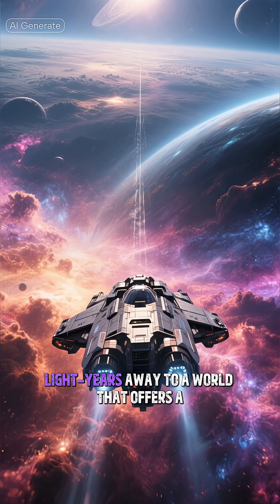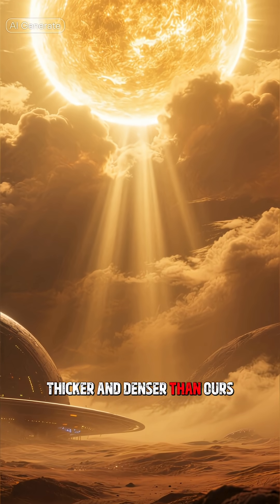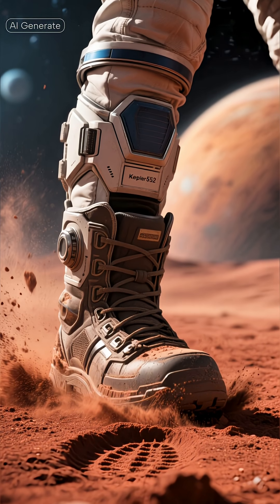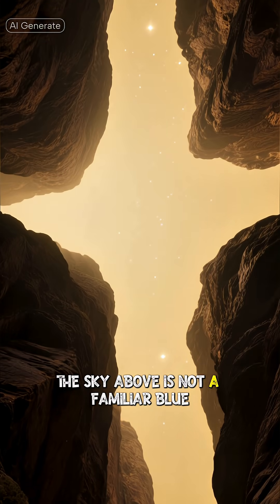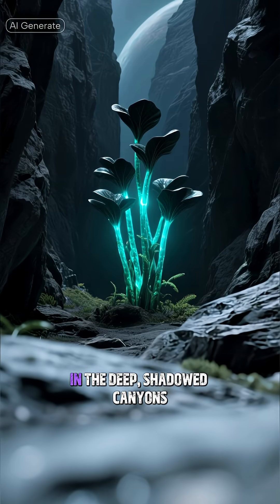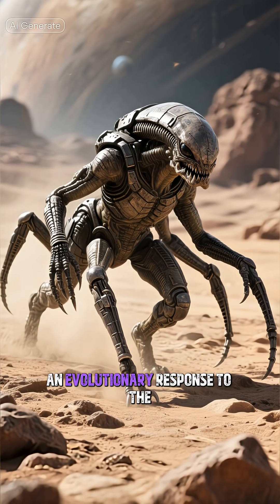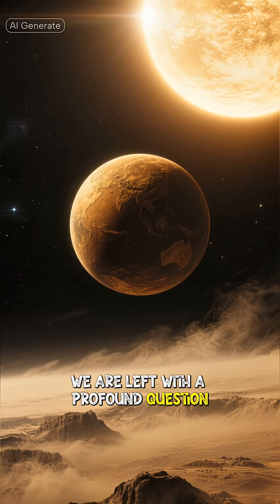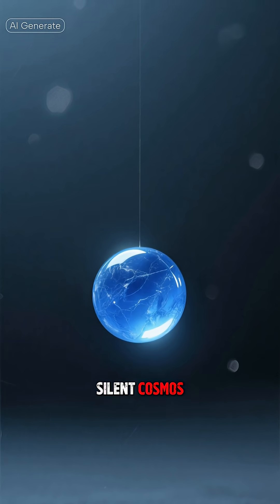Kepler 452b: Earth's Older Cousin and the Quest for a New Home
Welcome to the ultimate cosmic deep dive! Today, we're exploring the most remarkable exoplanet ever discovered by the Kepler Space Telescope: Kepler 452b. Dubbed "Earth's Older Cousin," this world is the first near-Earth-size planet found orbiting in the habitable zone of a star (G2-type) almost identical to our Sun.